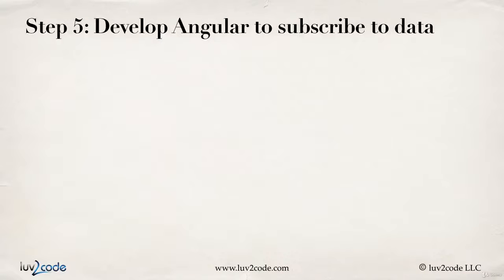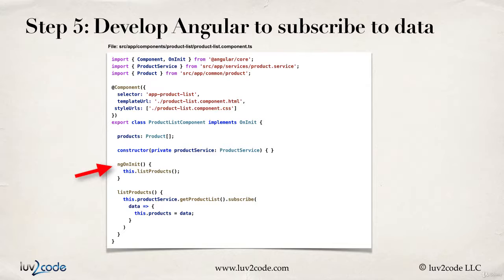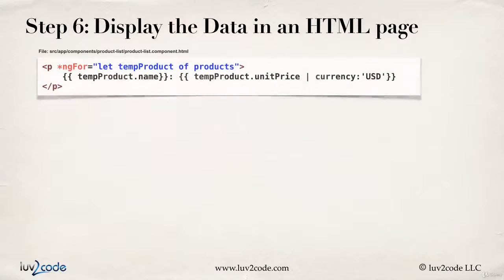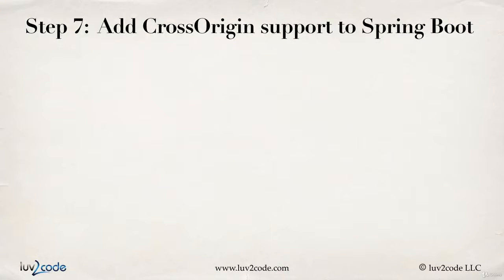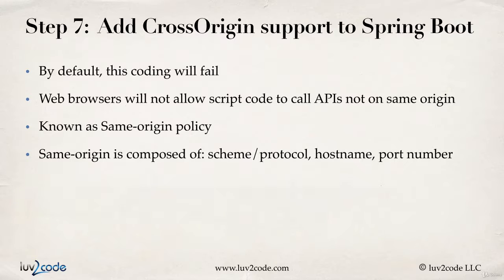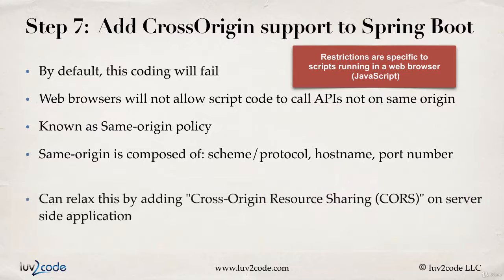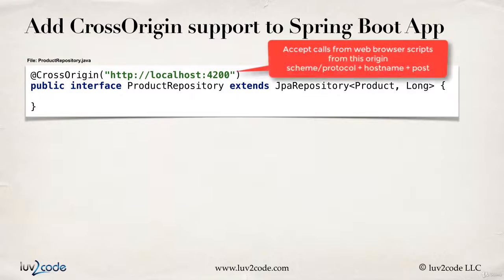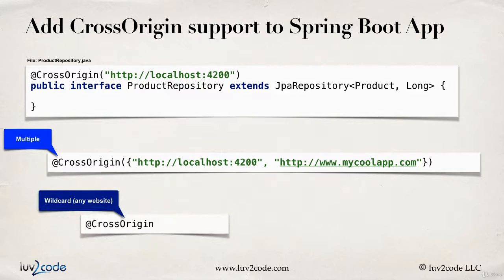002 Angular Project Overview Part 2 092